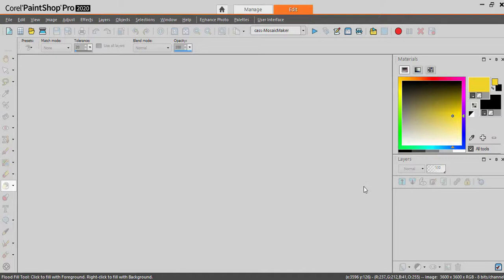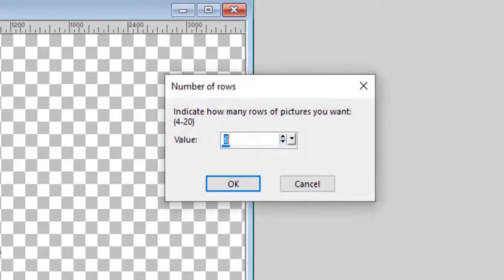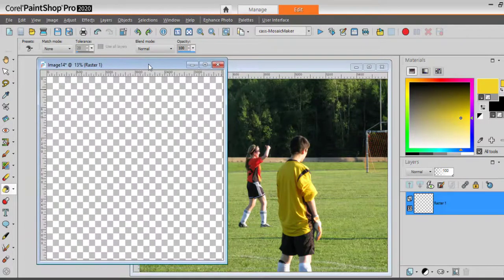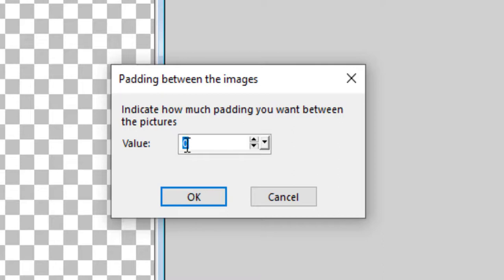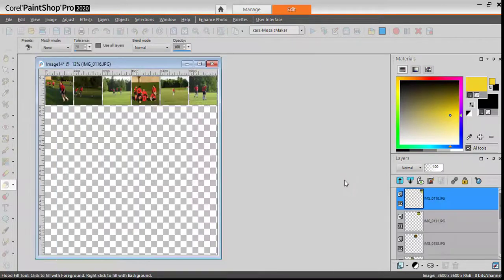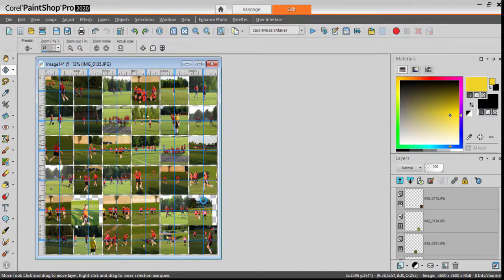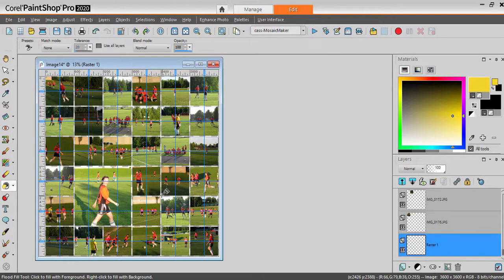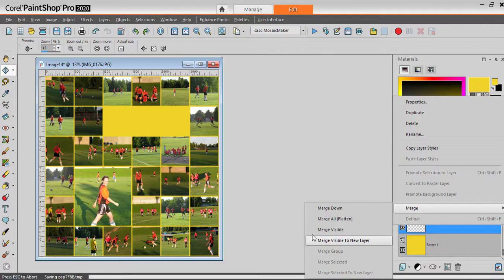Make a Custom Photo Grid or Mosaic with PSP Script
Want to showcase dozens—or even hundreds—of your photos in a beautiful mosaic layout?
This PaintShop Pro script lets you create fully customizable photo mosaics in just a few clicks. Use between 16 and 400 images to fill any grid size, and choose from square, rectangle, oval, or round photo shapes.

Perfect for year-in-review pages, photo collages, scrapbook projects, or creative montages.

🖼 Use 16 to 400 photos from any folder
📐 Choose canvas size, rows, columns, spacing, and shape
🎨 Shapes can alternate or be randomly chosen
🔗 All layers are left unmerged and linked for easy editing
🌟 Compatible with PaintShop Pro 8 and up

Try combining this script with the Shadow Placer for an even more dynamic result!